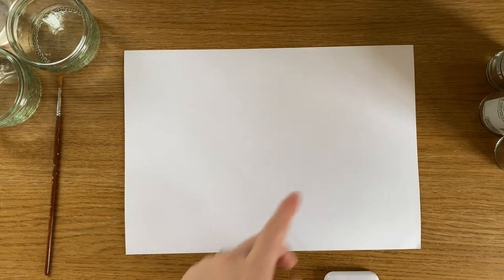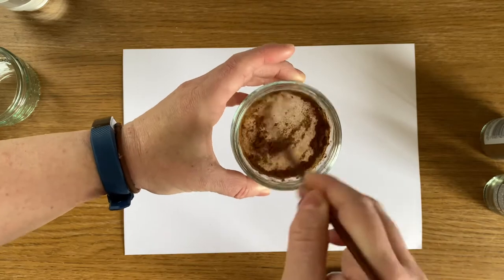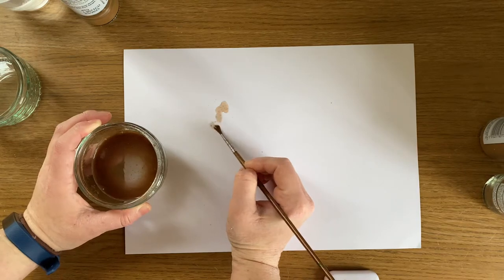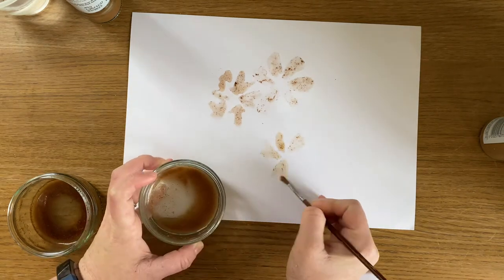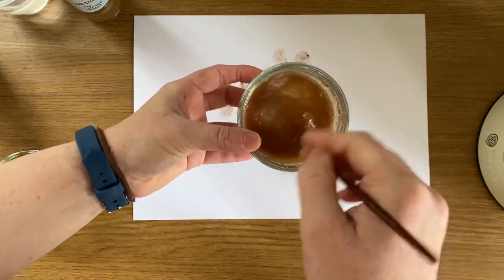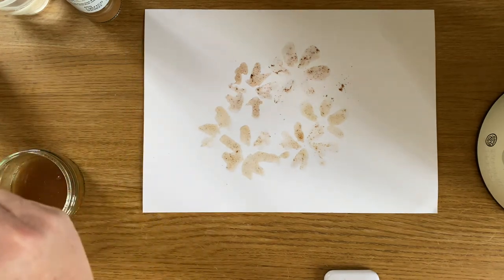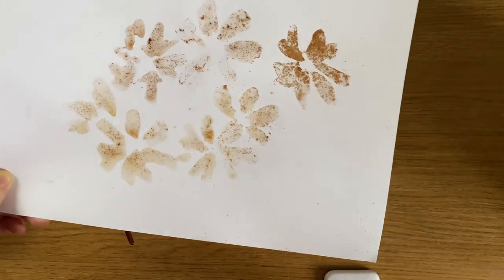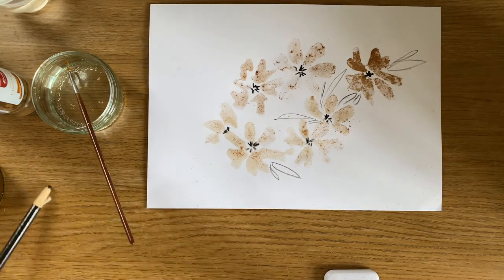Painting with spices from the cupboard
Another video for our painting from things at home series today guys ! Got a nice surprise result at the end ! Enjoy